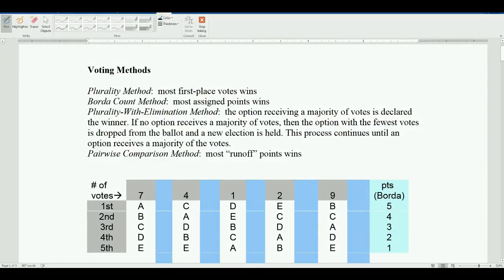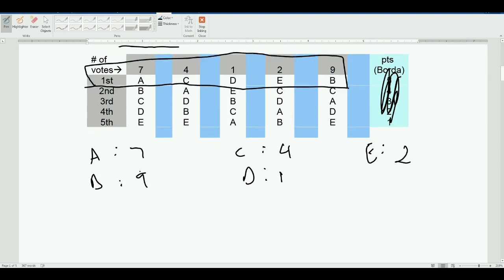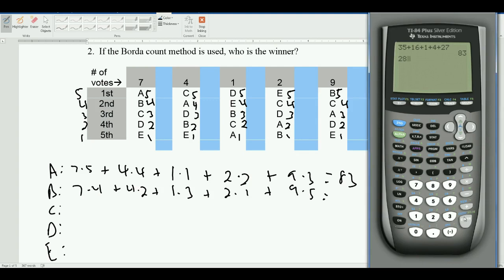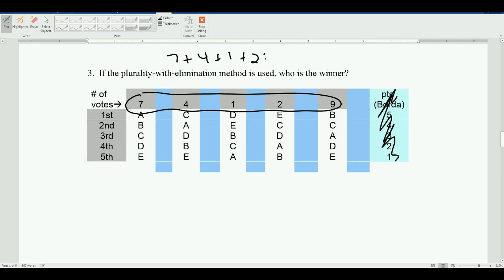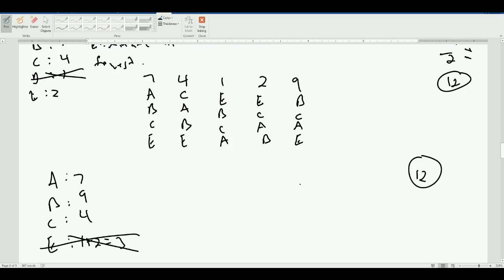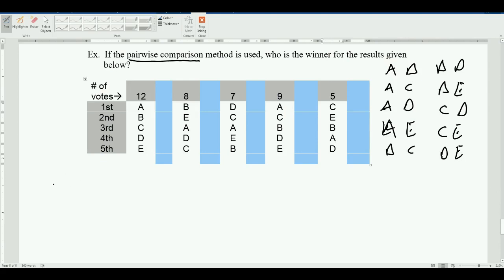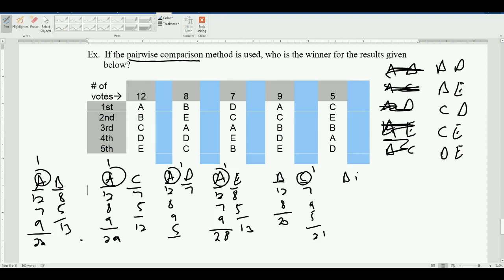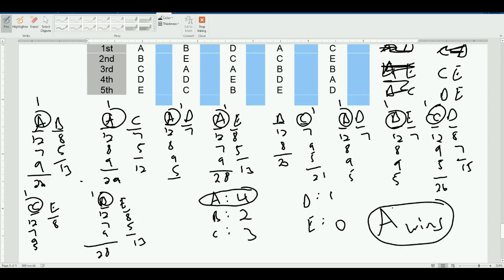VOTING METHODS 6-26-18